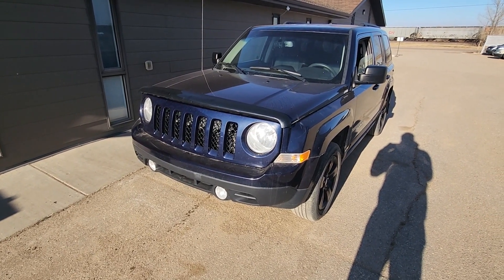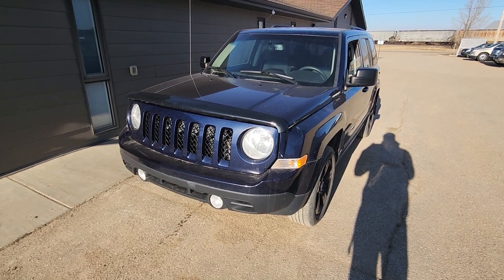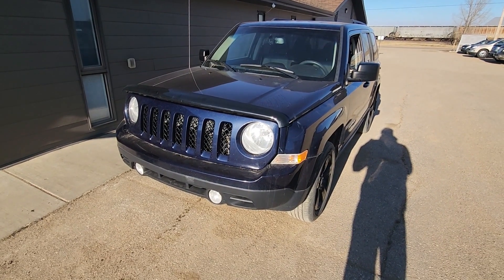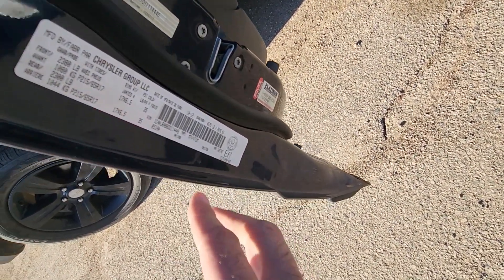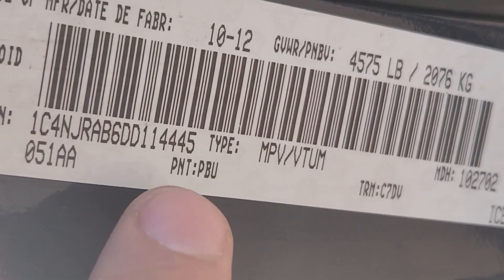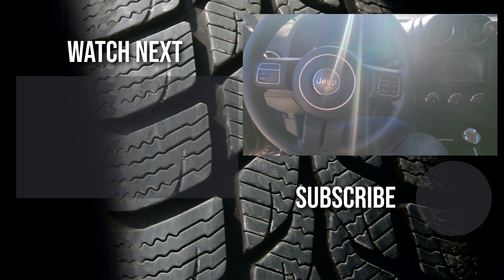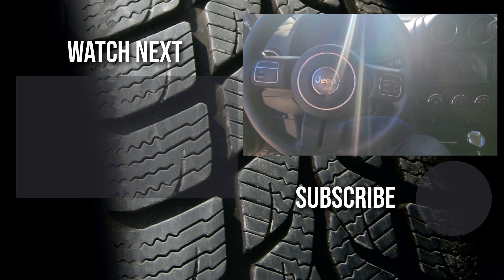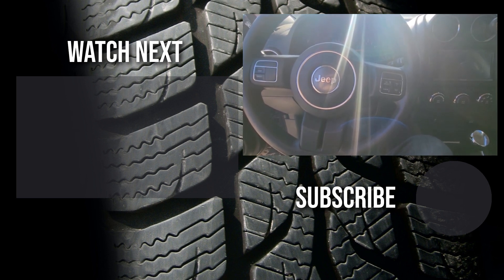Jeep Patriot - EXTERIOR PAINT COLOR CODE LOCATION (2007 - 2017)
In this short video I am showing the location of exterior paint code on Jeep Patriot SUV ( 2007 | 2008 | 2009 | 2010 | 2011 | 2012 | 2013 | 2014 | 2015 | 2016 | 2017 | 4WD | SPORT | LIMITED | NORTH EDITION).

Vehicle color code is located on a small VIN sticker on a side of the driver's door. PNT stands for paint and there will be a 3 digit code.